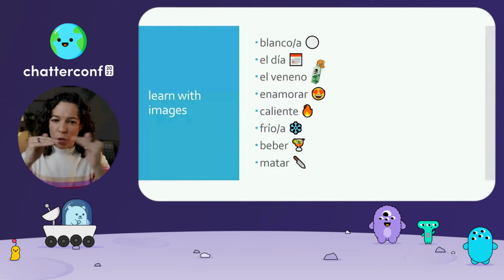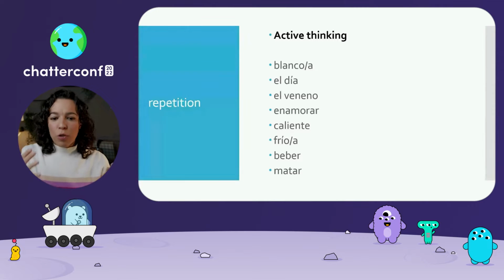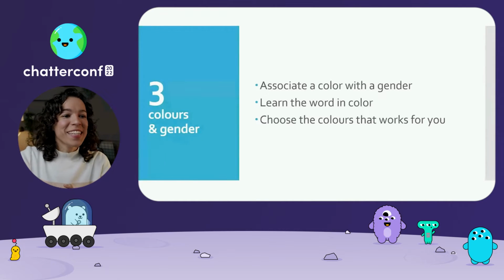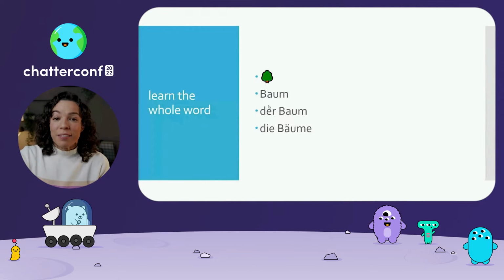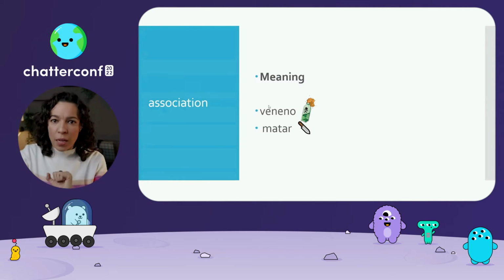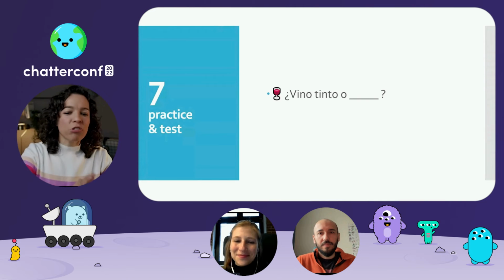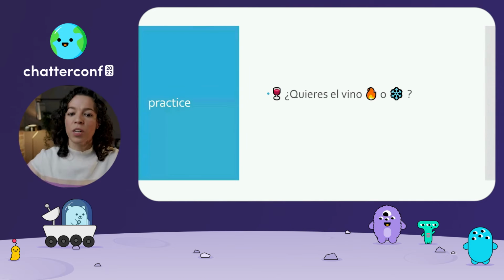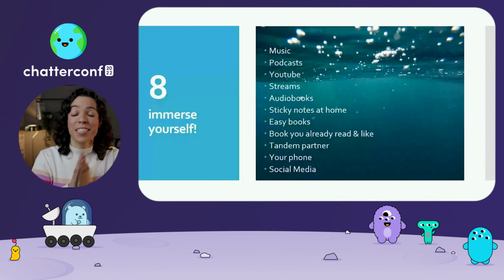Workshop: Language tips & tricks and putting it into practice